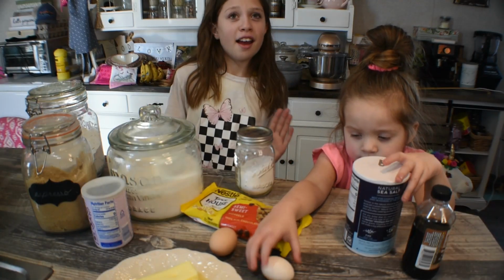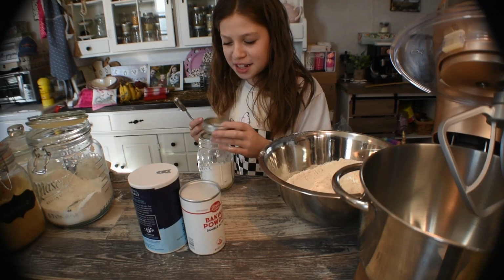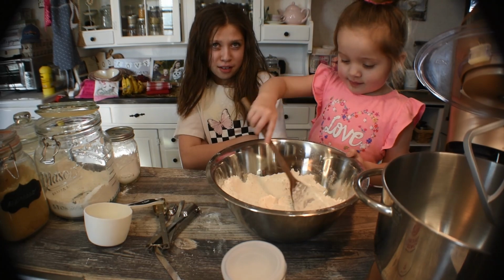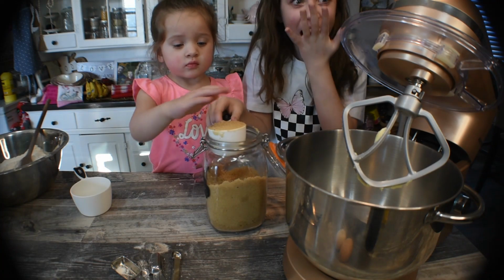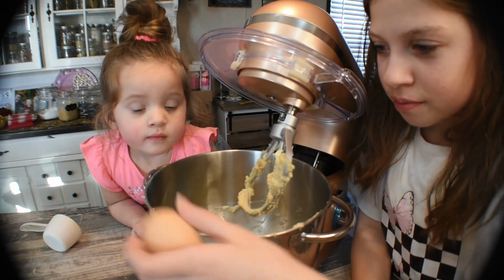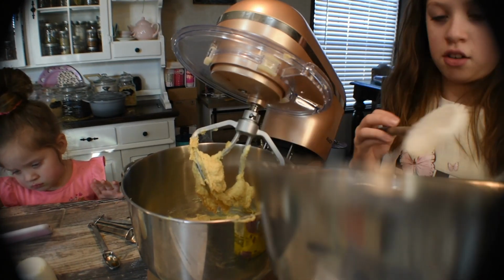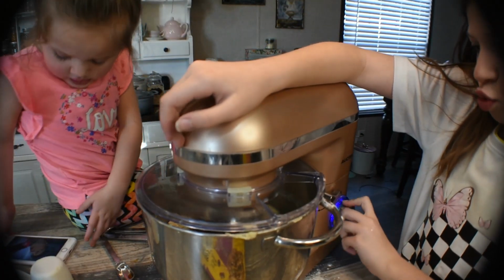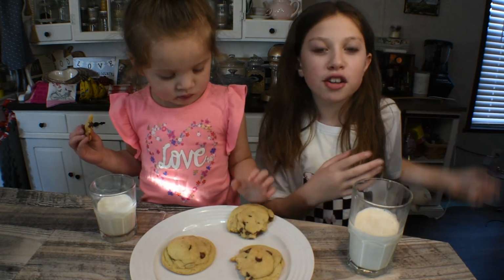The Best Chocolate Chip Cookies!!!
Scroll down for recipe!
We also listed links to the items we use in our videos!
Aucma Stand Mixer,6.5-QT
Regular Mouth Mason Jars 16 oz
Airtight Glass Jars with Lids
Glass Cookie Jars
Stainless Steel Metal Measuring Spoons
Stainless Steel Measuring Cups
Cooling Rack
Baking Sheets
Stainless Steal Mixing Bowls
Silicone Baking Mats

Easy recipe with simple ingredients. So delicious! We used The Best Chocolate Chip Cookie Recipe Ever from the web.
Recipe:
1 cup salted butter (softened)
1 cup white sugar
1 cup brown sugar
2 tsp Vanilla extract
2 large eggs
3 cups all purpose flour
1 tsp baking soda
1/2 tsp baking powder
1 tsp sea salt
2 cups chocolate chips
Instructions:
1. Preheat oven to 375.
2. In separate bowl mix flour, baking soda, salt, baking powder. Set aside.
3. Cream together butter and sugars until combined.
4. Beat in eggs and vanilla until fluffy.
5. Mix in the dry ingredients until combined.
6. Add 12 oz package of chocolate chips and mix well.
7. Roll cookie dough into balls and place evenly spaced on cookie sheets.
8. Bake in preheated oven for approximately 8-10 minutes. Take them out when they are barley starting to turn brown.
9. Let them sit on the baking pan for 2 minutes before removing to cooling rack.